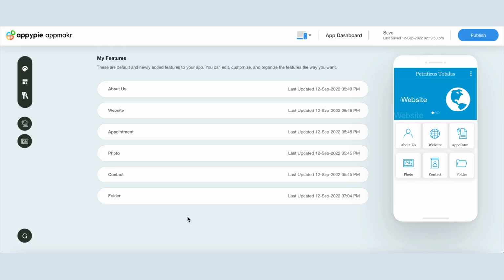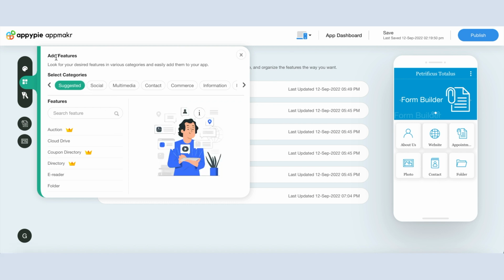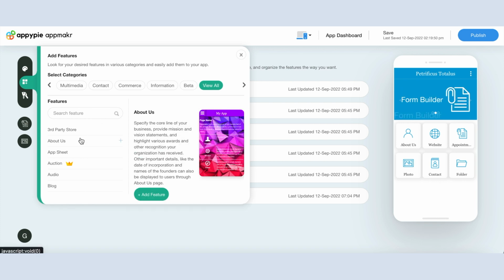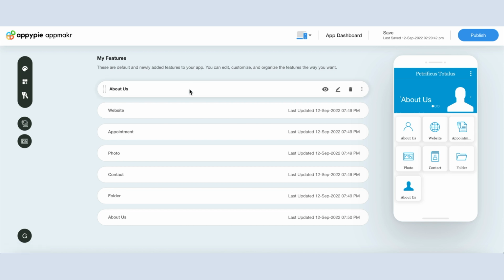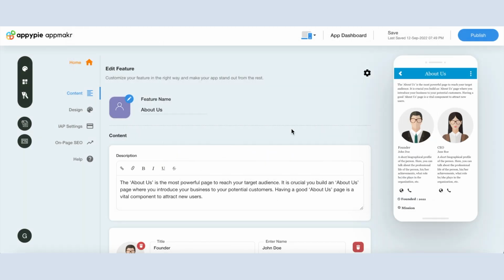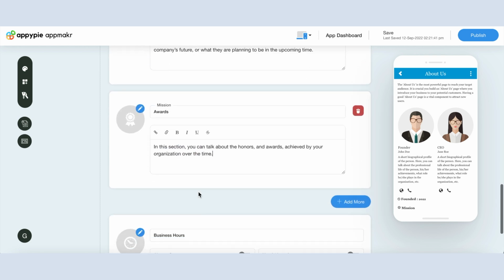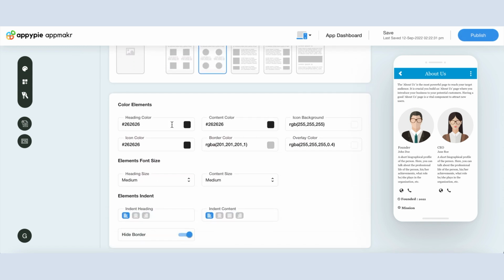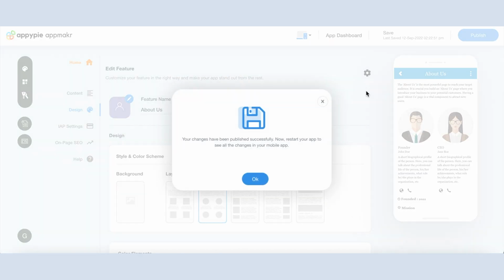How to add and edit features on Appy Pie's No-Code Platform?